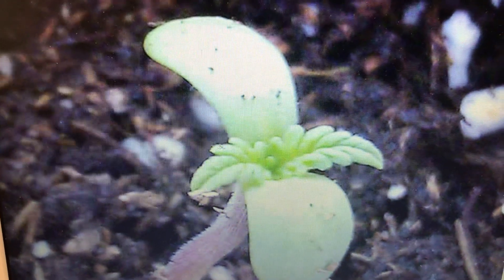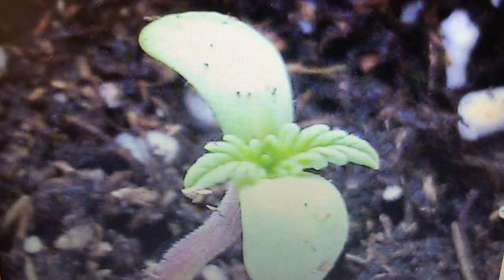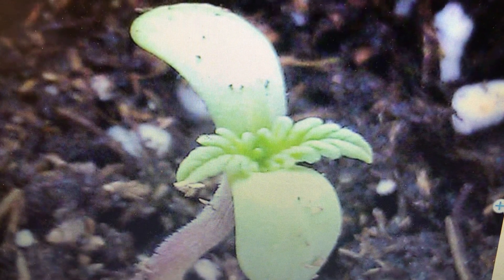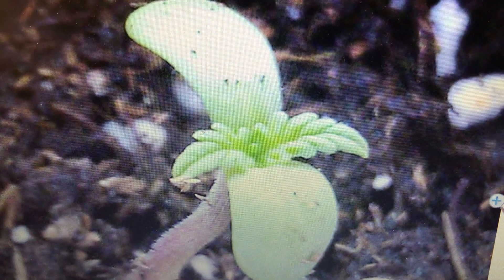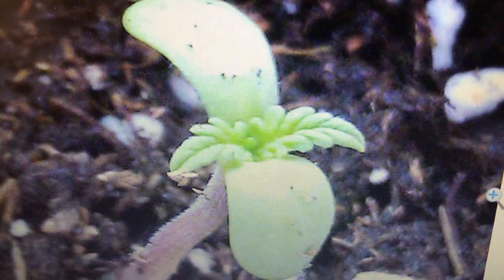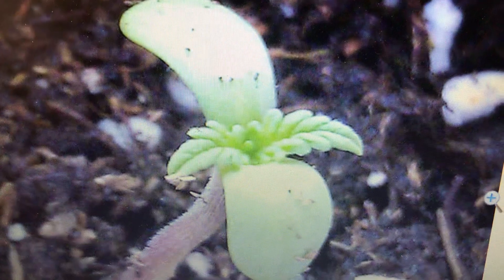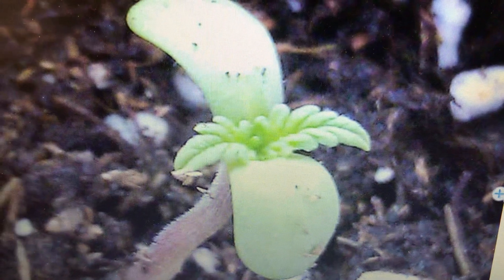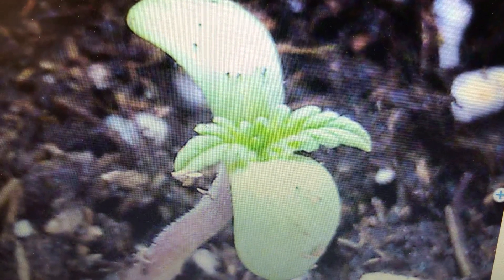Seedling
After the paper towel place the rooot stem down in about a quarter inch of soil.